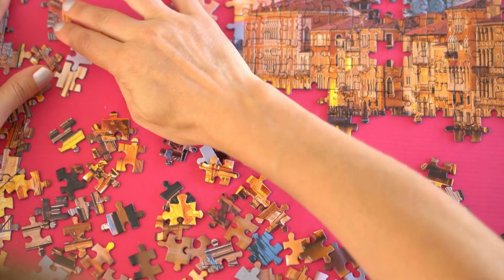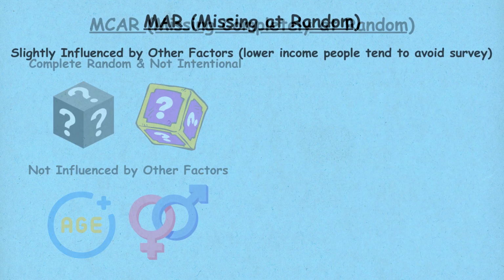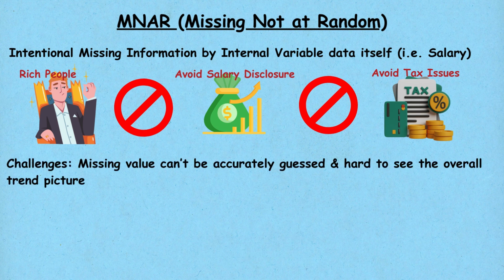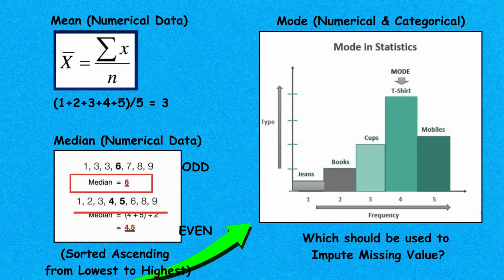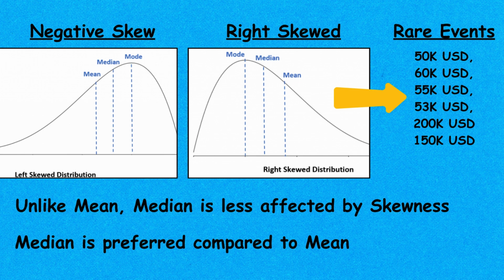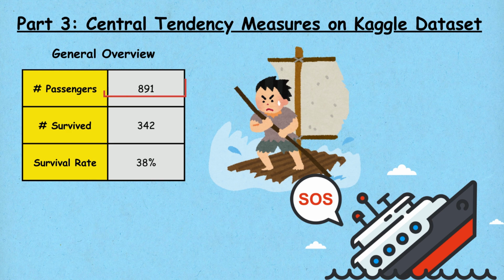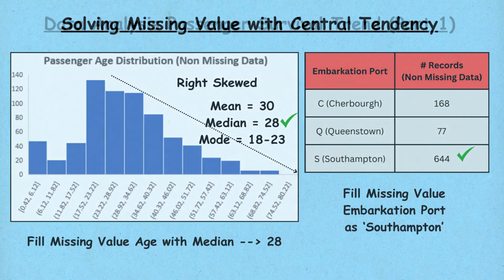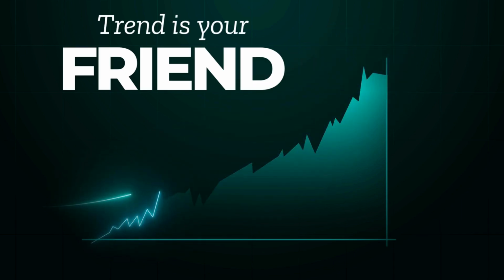Impute Missing Data: DISCOVER Hidden Trends with Central Tendency!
How to Deal with Missing Data?
What is Measure of Central Tendency?

In this video, we explore how handling or imputing missing values in a dataset using central tendency measures plays critical role in identifying hidden patterns and trends, allowing data analysts and data scientists to draw reliable conclusions. Specifically, you will learn:

00:35 - Different Reasons of Missing Data such as Missing Completely at Random, Missing at Random, and Missing Not at Random.
03:15 - Different Central Tendency Measures in mean, median, and mode by understanding data distribution and shape in skewness
06:49 -  How to Apply Central Tendency Measures on Real Dataset from Kaggle (Titanic's Dataset) to find trend or pattern on passenger survival rate.

If you're a data analyst, data scientist, or simply looking to enhance your data literacy, this video provides key insights into the best practices for imputation and improving the quality of your datasets.